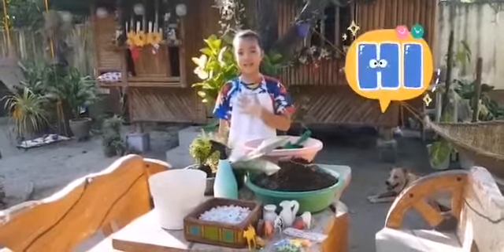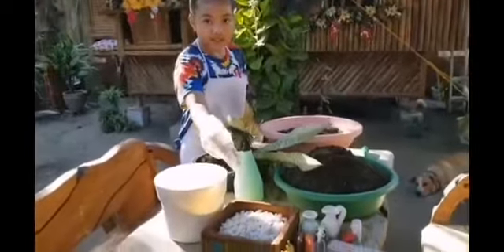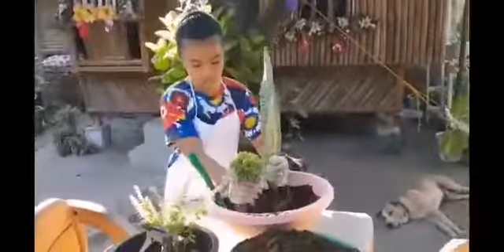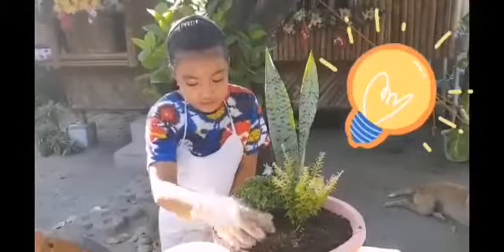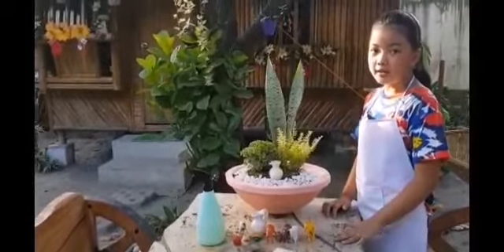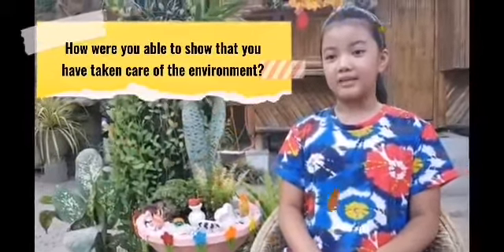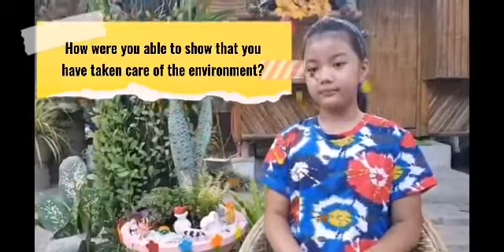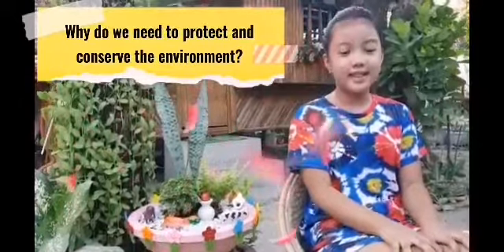Dish Garden Pot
My DIY Dish Garden Pot